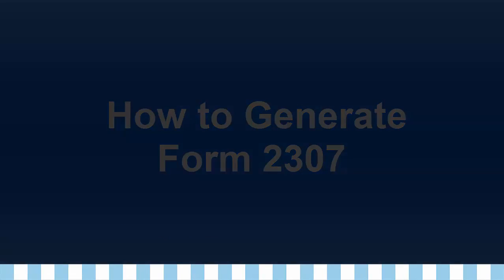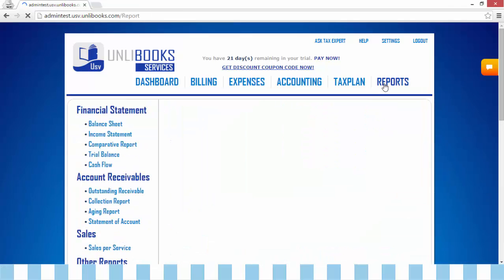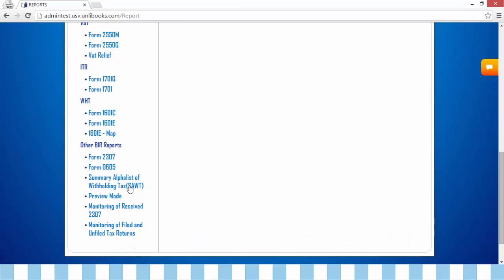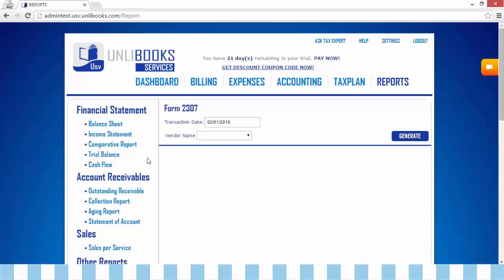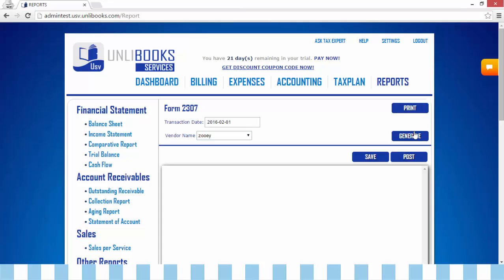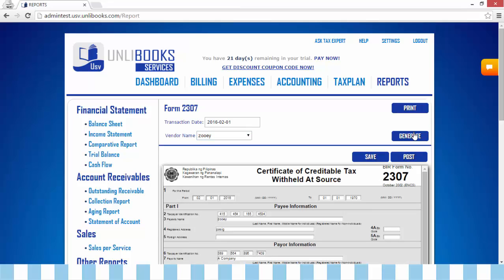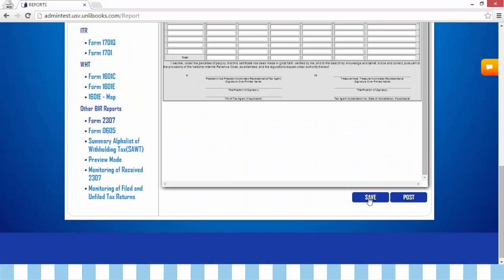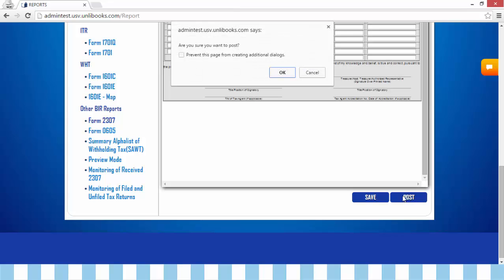UNLIBOOKS SERVICES: How to Generate Form 2307